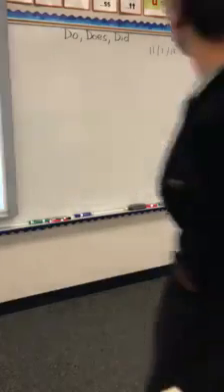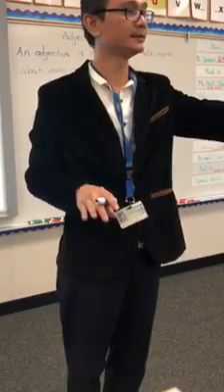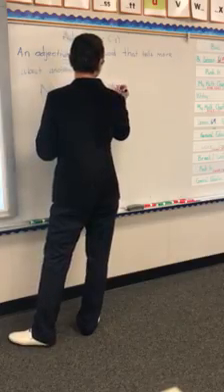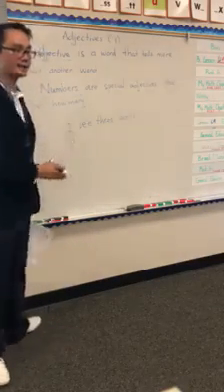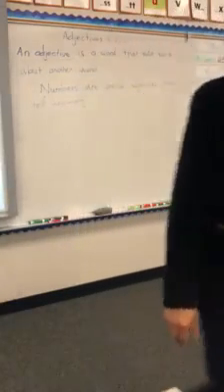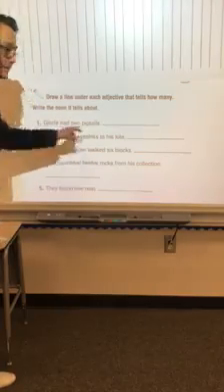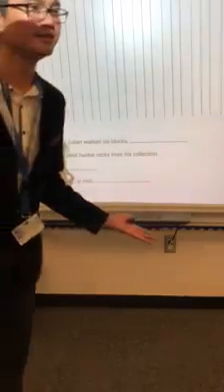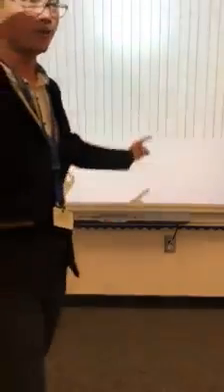Adjectives Part 1